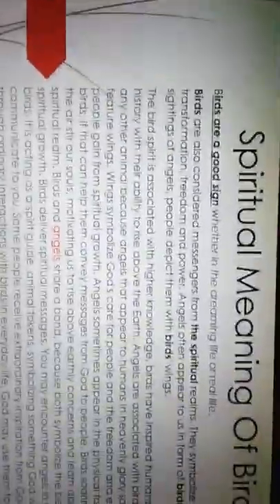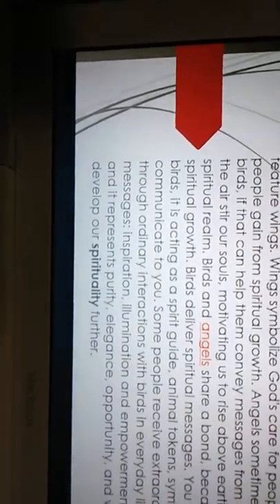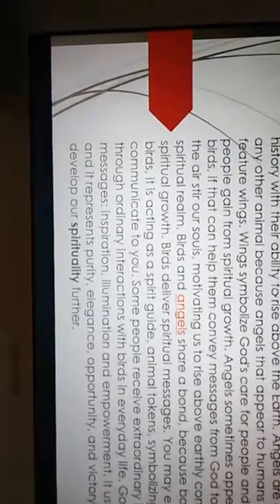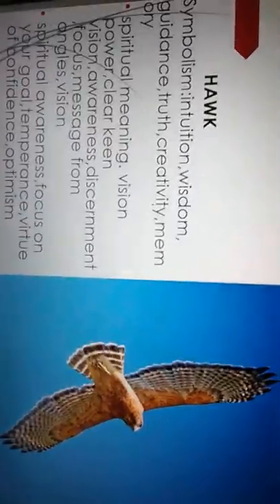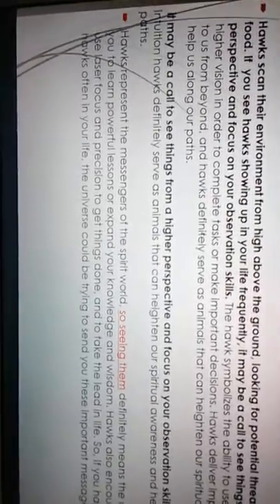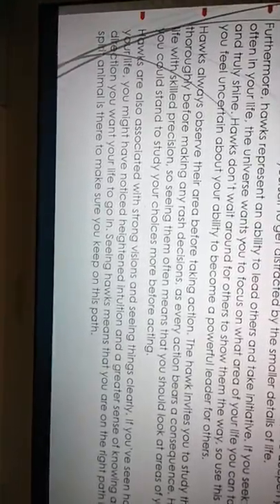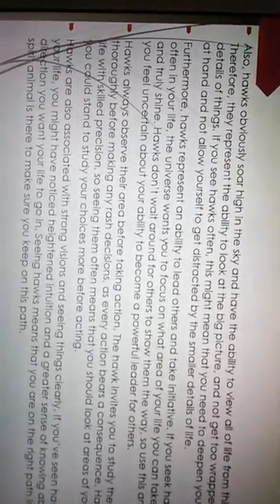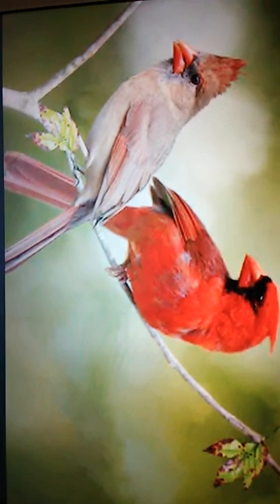Spiritual Meaning Of Birds